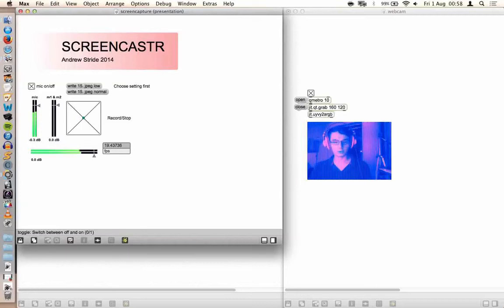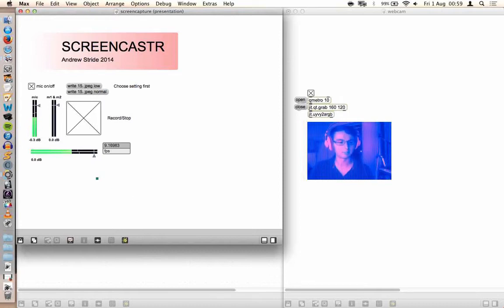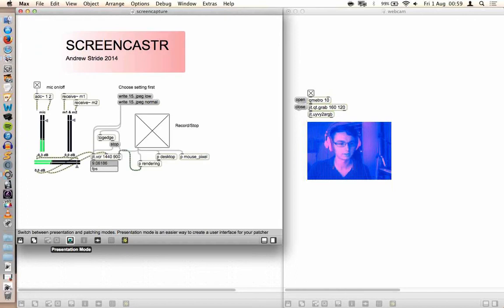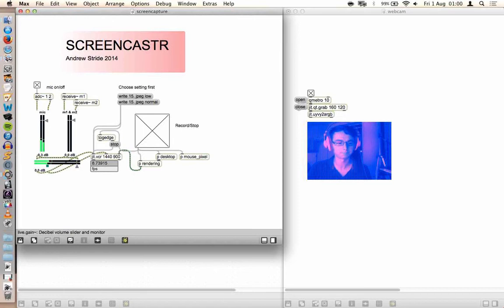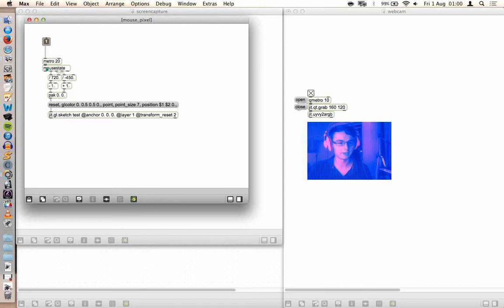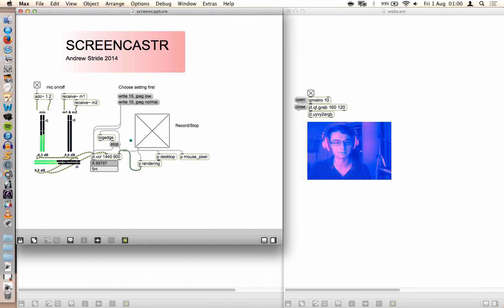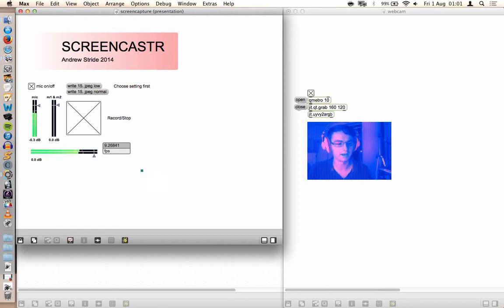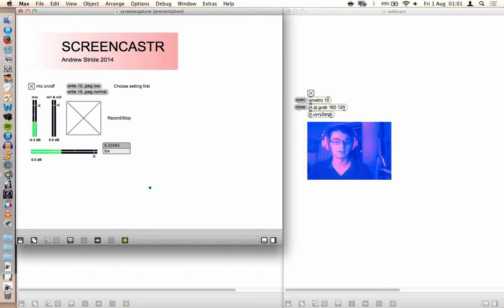Max/MSP Screencast / Desktop Capture Patch Demonstration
This video demonstrates a patch I built using Jitter and OpenGL in Max/MSP to capture the desktop into a quicktime movie.